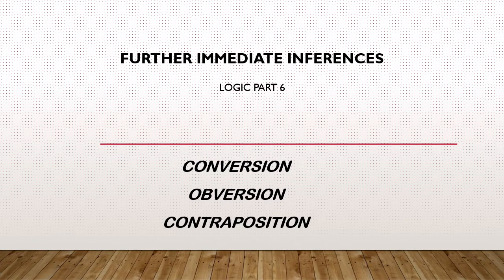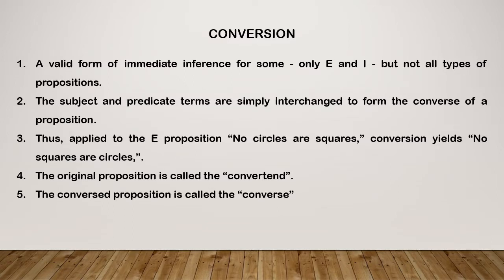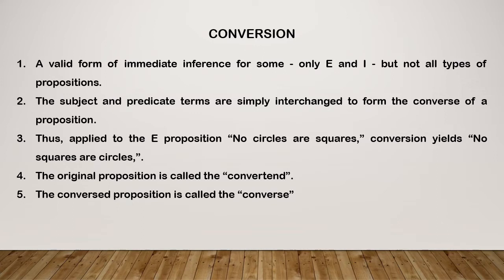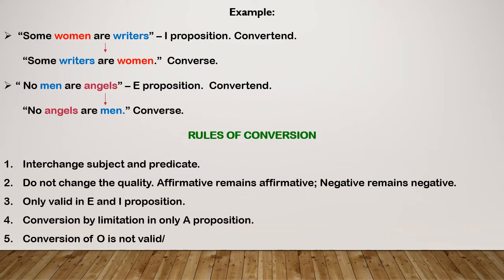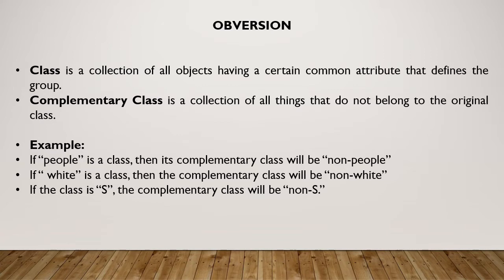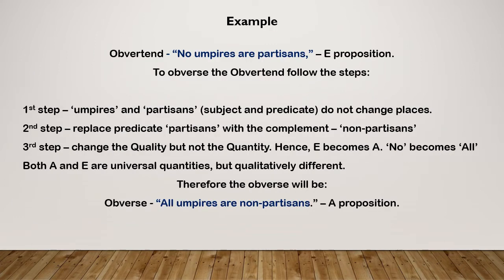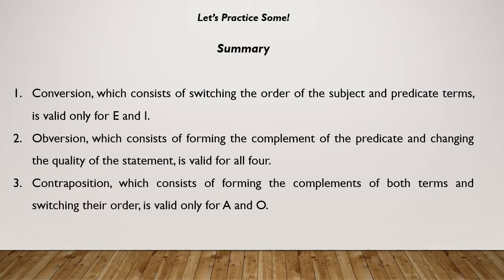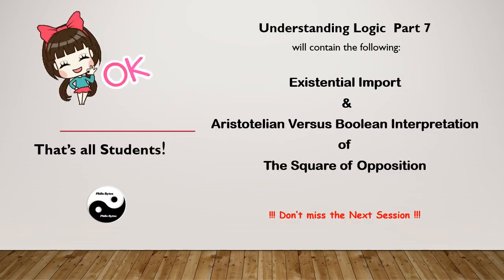6. Conversion, Obversion, and Contraposition with Solutions: Introduction to Logic by Copi & Cohen.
In the previous video, we discussed how to draw inferences based on the Traditional Square of Opposition. In this video, we will learn about three other methods based on which Immediate Inferences can be drawn about Categorical Propositions. This section falls under the chapter Categorical Propositions in the book Introduction to Logic, by Copi and Cohen. Students get many questions from this section and knowing how to Converse, Obverse and Contraposite is very important for examinations.
I have included Solutions from the textbook in downloadable PDF format which can be accessed from this link: